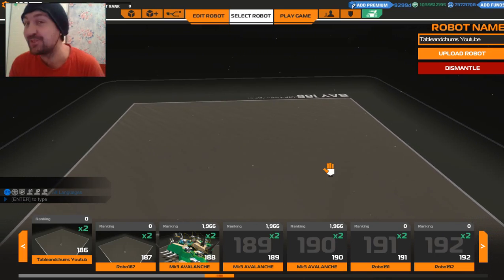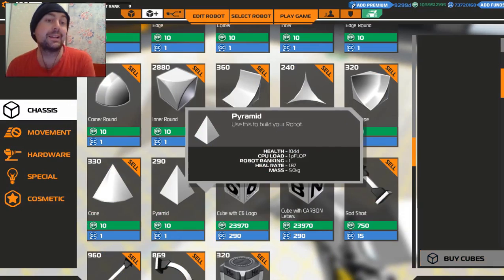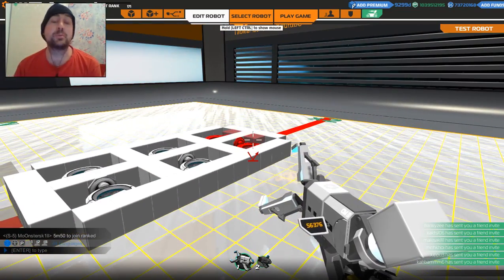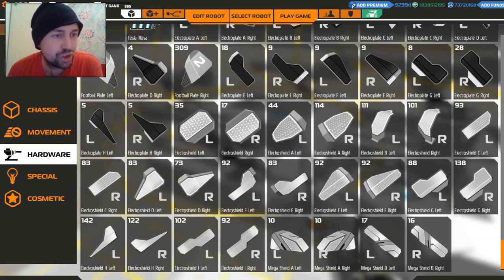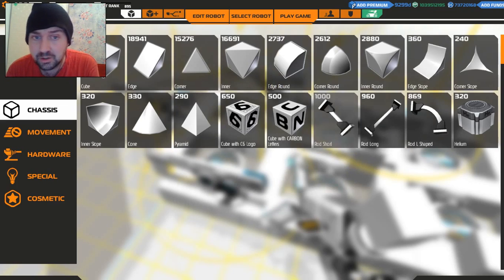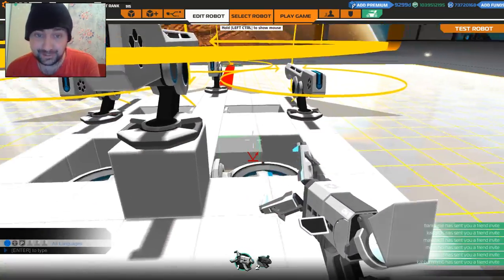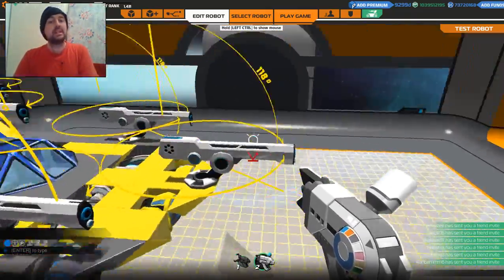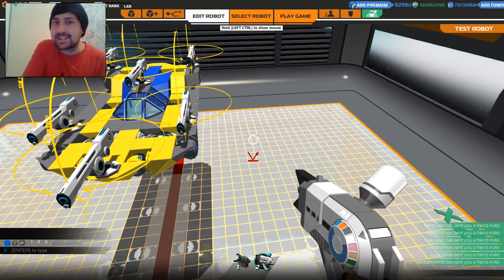Robocraft - The Lowest Profile Robot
So I had a chat with chum about low profile Robots and I figured why not build the lowest functional robot possible. I hope you enjoy, Stay Awesome, Stay Chum XD

Build insane Robot Battle Vehicles that drive, hover, walk and fly; add weapons from the future and jump in the driving seat as you take them into battle in a team based Free-to-Win action game.

BUILD - A futuristic robo vehicle from Cubes, add Wheels, Thrusters, Wings, Legs, Tank Tracks, Rail Cannons and Plasma Launchers
FIGHT - Battle online in massively multiplayer mayhem against players from all over the world

- Save your Robots in the Garage to the cloud